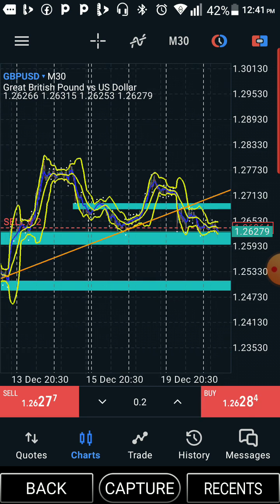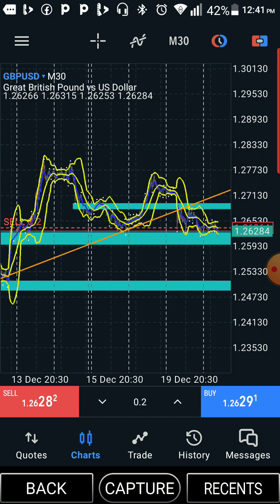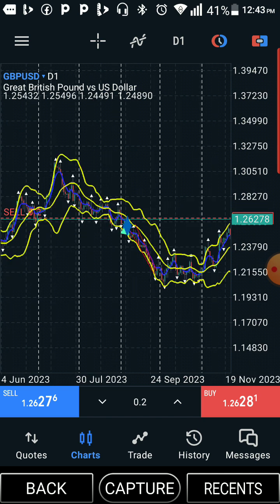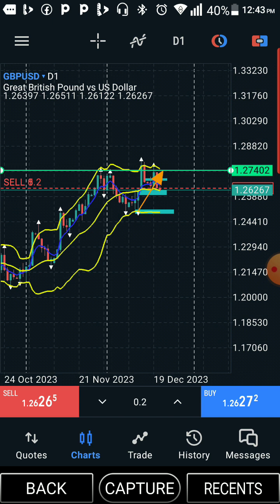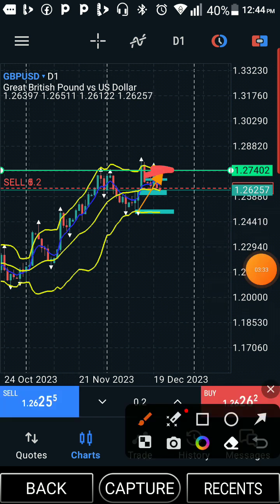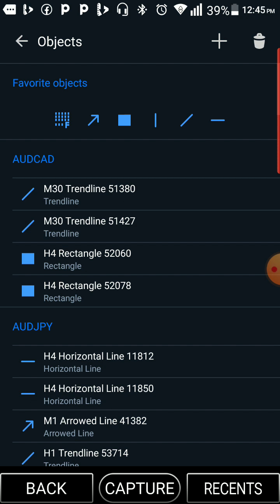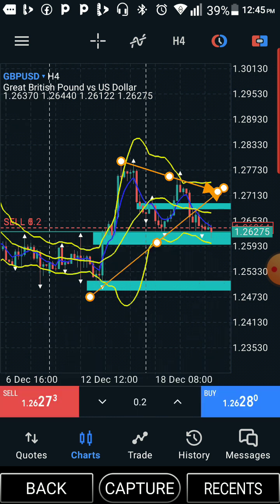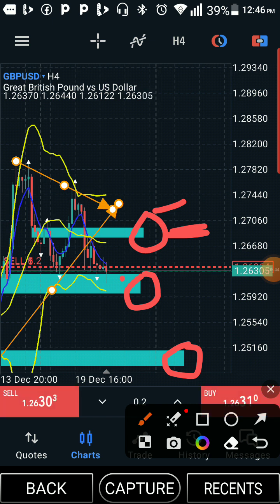I stopped lossing after mastering trading only forex pairs GBPusd#forexscalping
use deriv broker